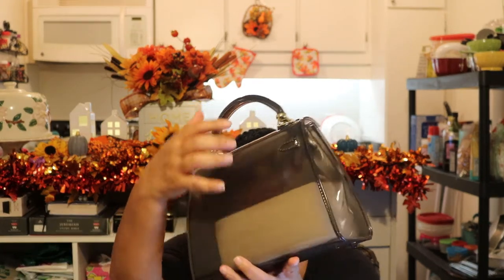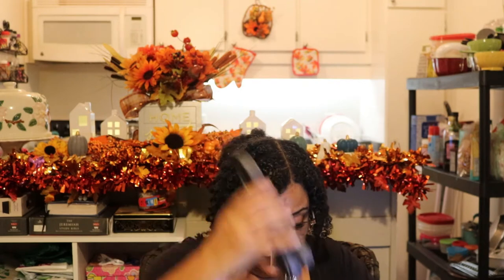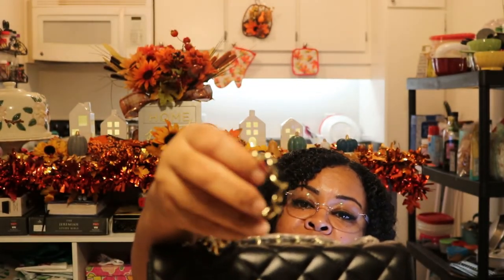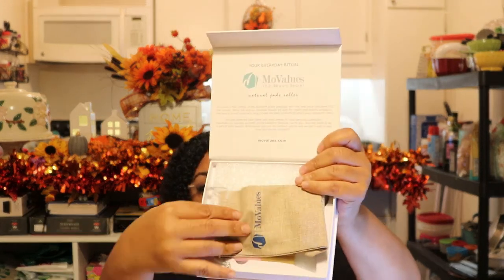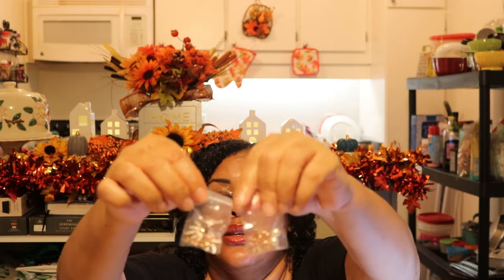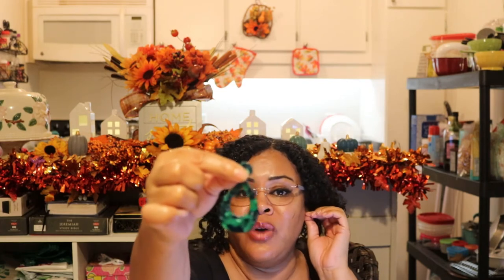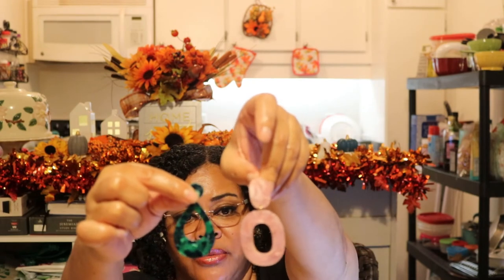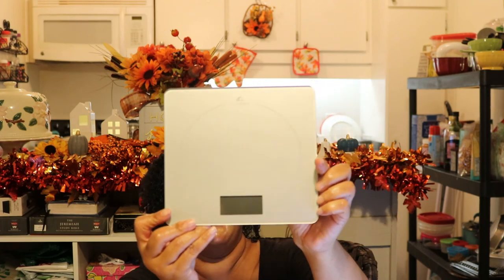AMAZON DUPE HAUL! BIRKINJELLY BAG, A MUST HAVE ! CHANEL DUPE, EARRINGS, BEAUTY PRODUCTS & MORE!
Welcome back to Journey with Char everyone. So, I recently ordered some new items from  Amazon (All Items Linked Below) and I show them all in this video. I hope you enjoy the video and items I purchased as much as I do!

Equipment I use in my video:

Links to each product shown:
Dasein Women Satchel Handbag

Original Jade Roller and Gua Sha Set

9 Pairs Mottled Acrylic Hoop Earrings

FEISEDY Cateye Sunglasses

Women's Clear Bag Jelly Color Transparent Handbag

MAJESTIC PURE Dead Sea Mud Mask

Majestic Pure Gold Facial Mask

Silicone Face Mask Brush

Women Backpack Purse Waterproof Nylon Shoulder Bag

10 Pairs Lotus Flower Earrings Jewelry

Black Chanel Dupe Bag